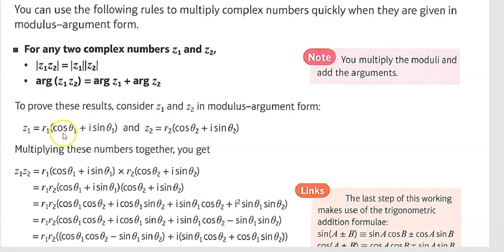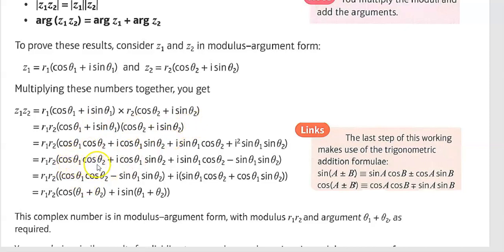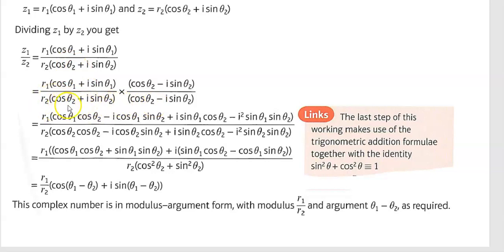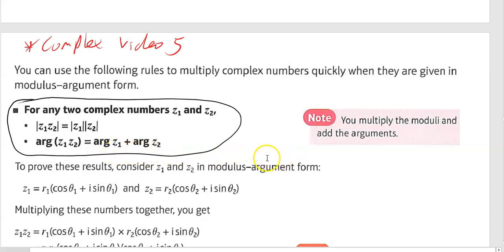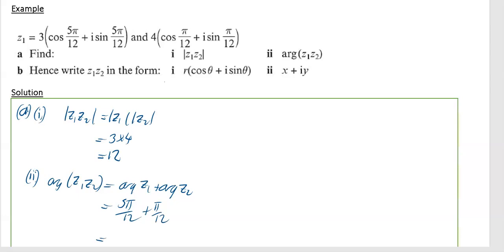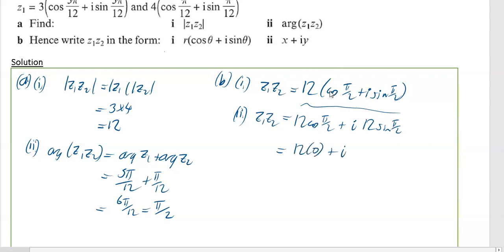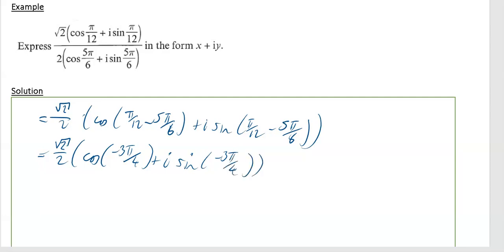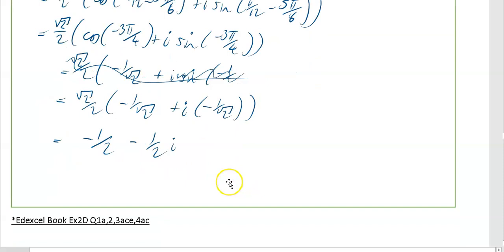Complex Numbers Video 5